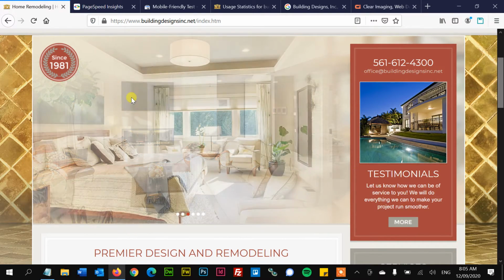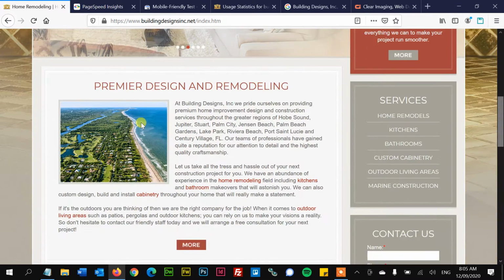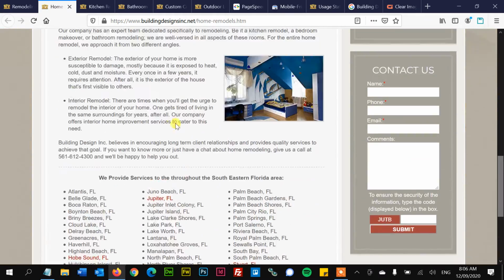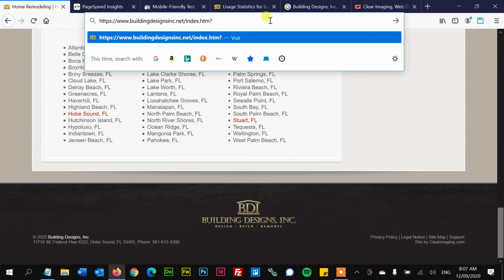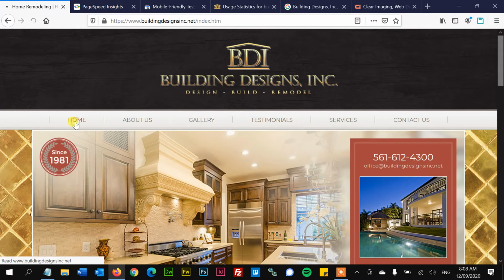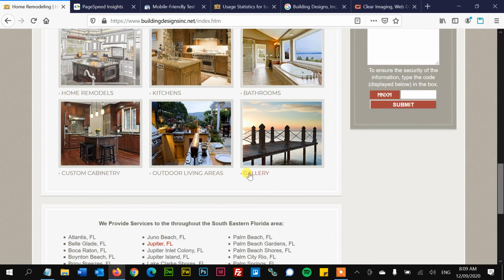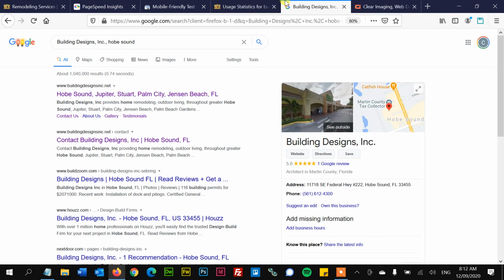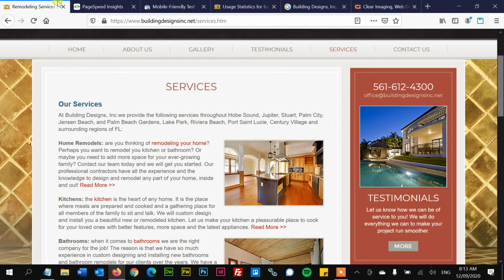SEO Audit of buildingdesignsinc.net